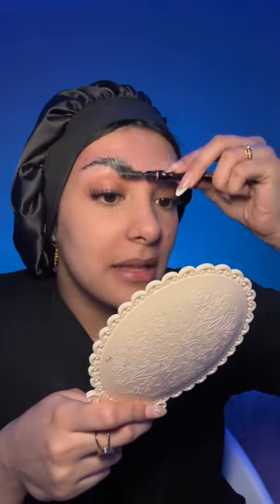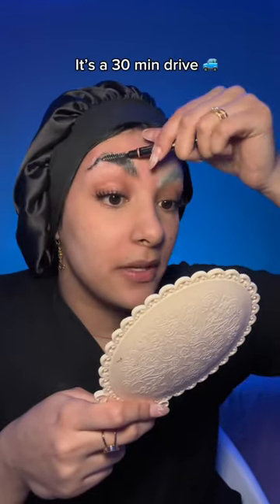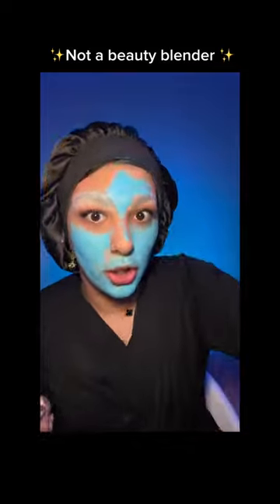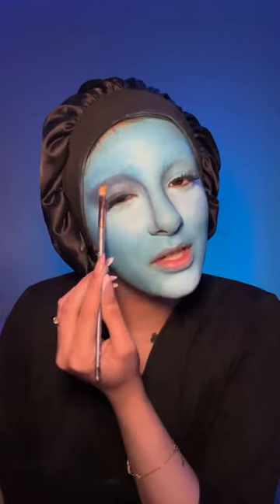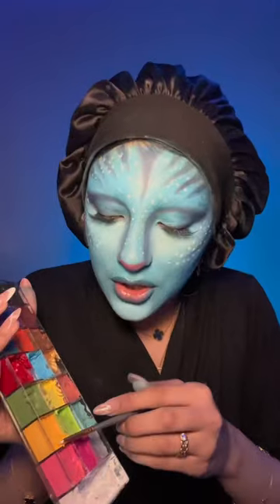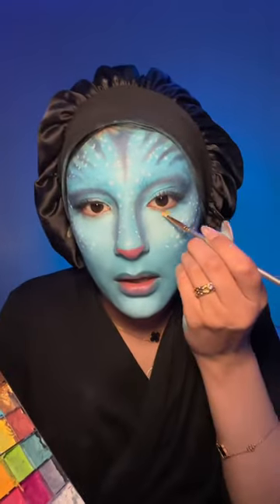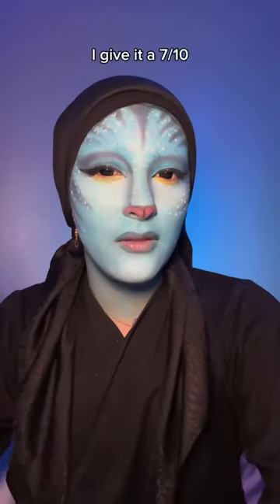Avatar makeup + paint brushes